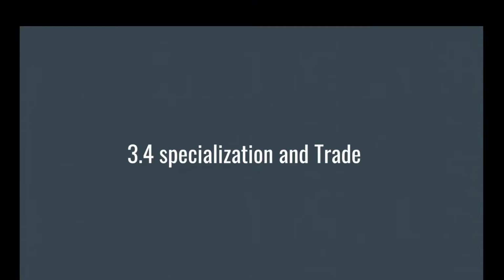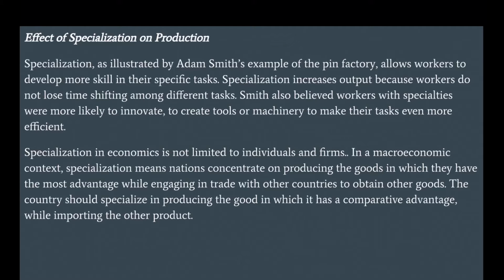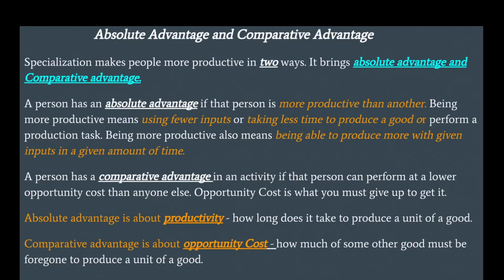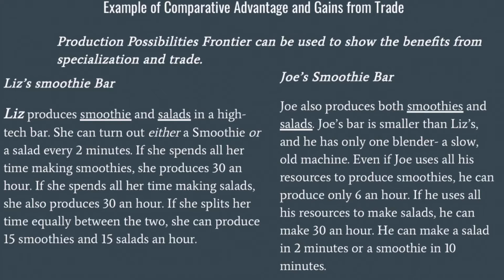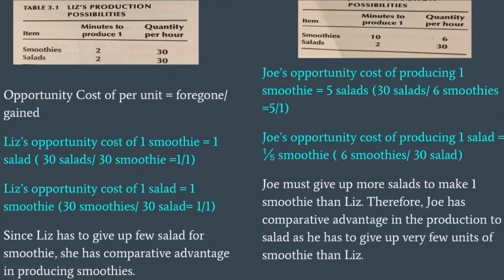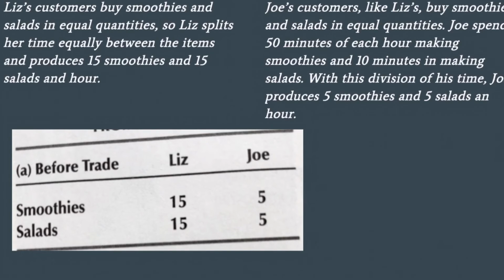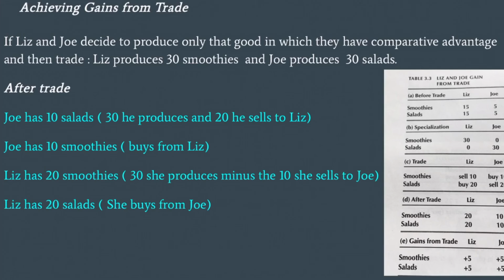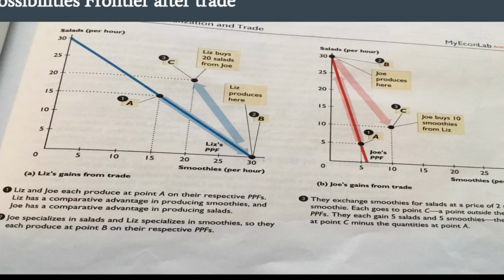3.4 Specialization and Trade | simple economic lessons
This chapter covers concept of specialization, difference between absolute advantage and comparative advantage, example of comparative advantage and gains from specialization and trade.